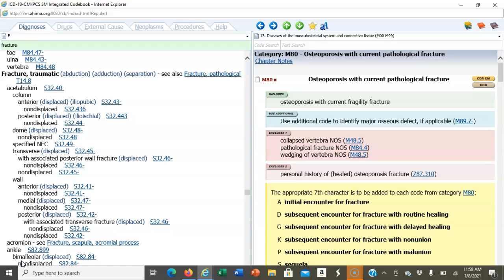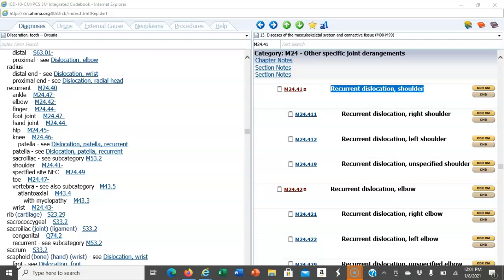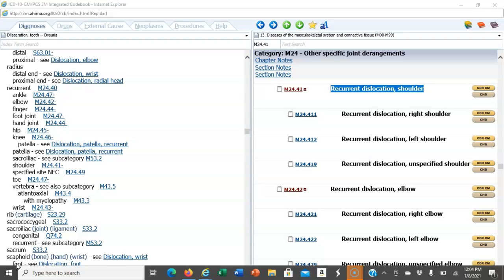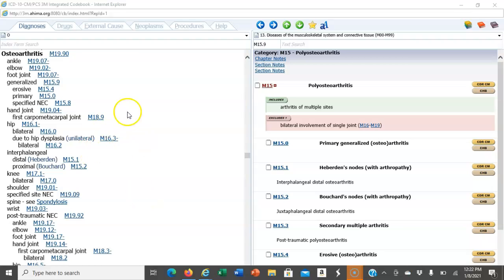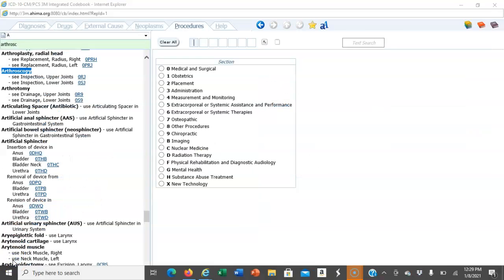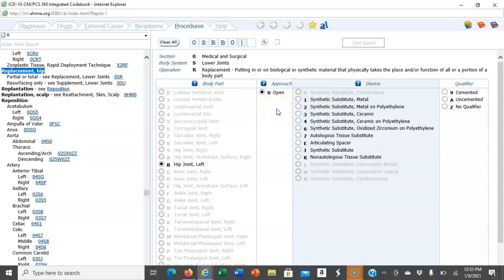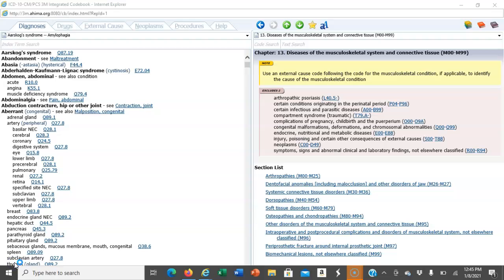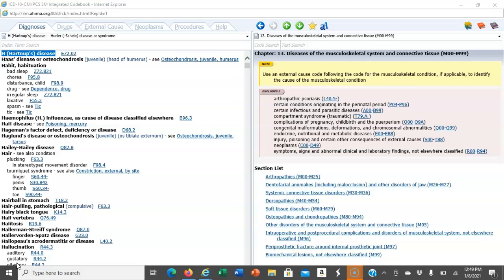HIM 225 CH 20 LEC 2 SP21